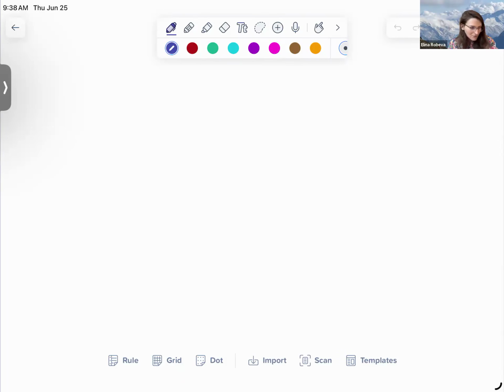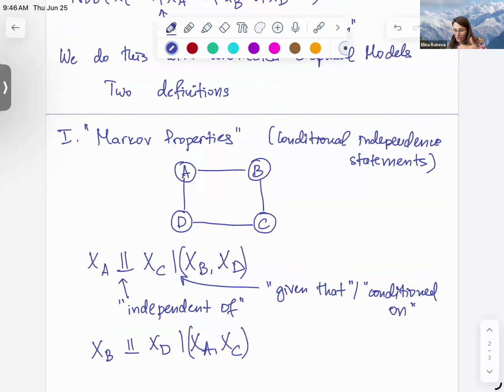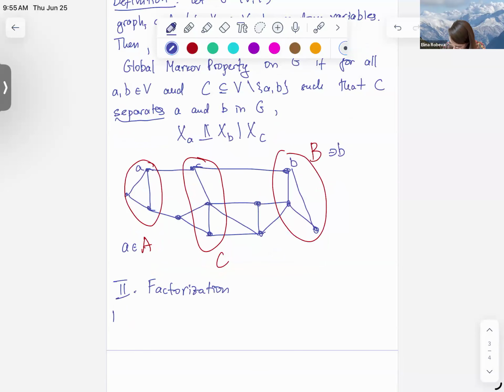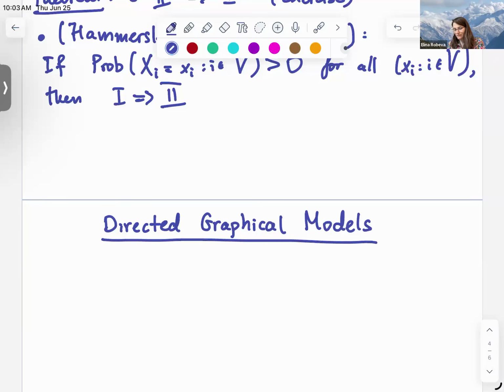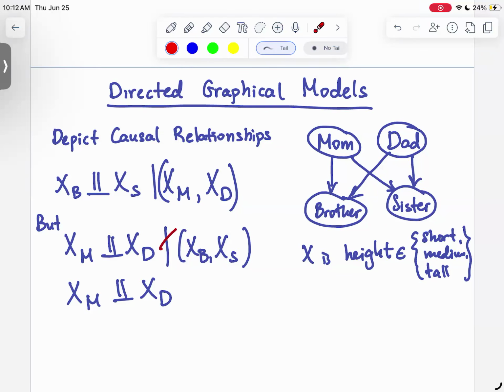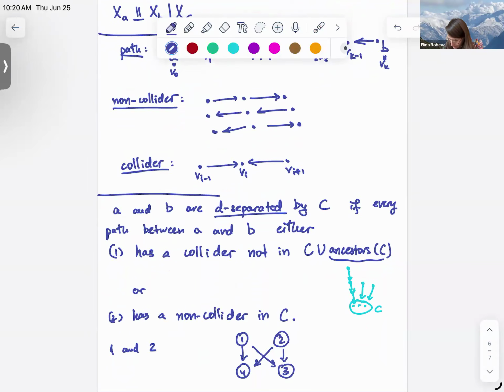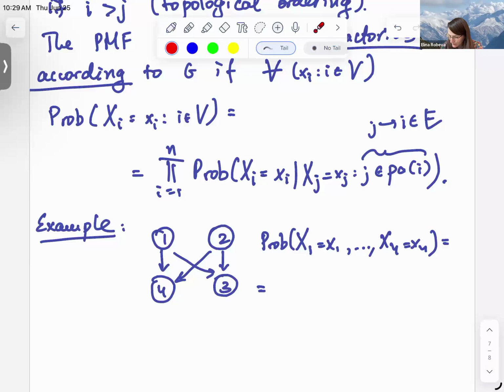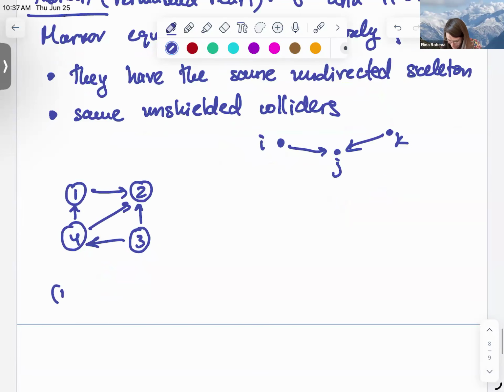Elina Robeva: Graphical models and causal discovery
How can we discover relationships between many interacting variables? Why do some events tend to occur together, while others remain independent? Graphical models provide a powerful mathematical language for answering such questions.

In this talk, we will explore how graphs (collections of vertices connected by edges) can be used to represent complex systems such as social networks and biological processes. We will introduce both directed and undirected graphical models, and see how their structure encodes information about dependence, independence, and possible causal relationships between variables.

 Undirected graphical models depict dependencies among random variables, and express them using undirected graphs. Directed graphical models, on the other hand, depict causal relationships among random variables and express these relationships using directed graphs. In both scenarios, we will give examples and mention how the graph can be learned from data.